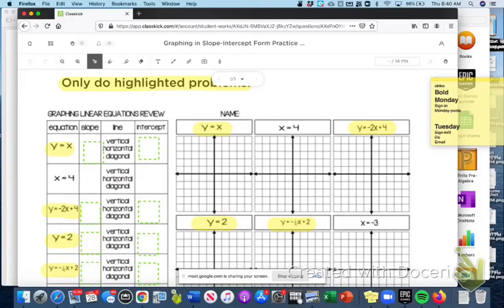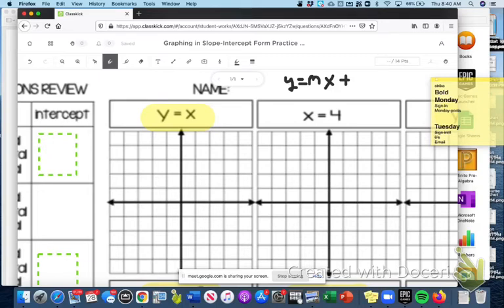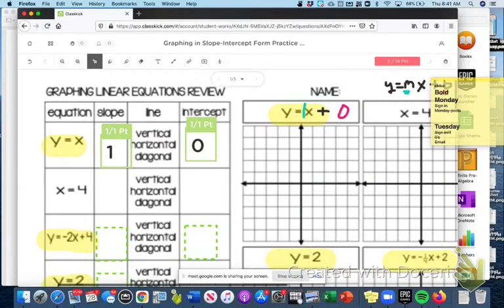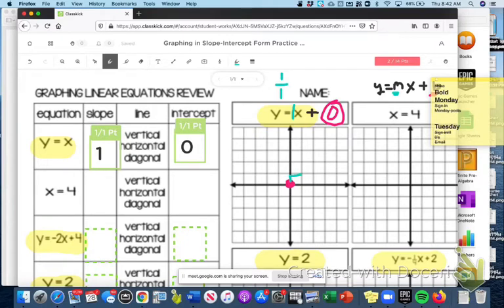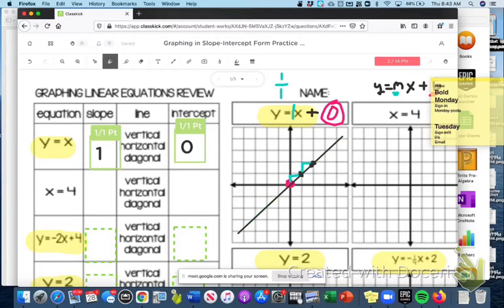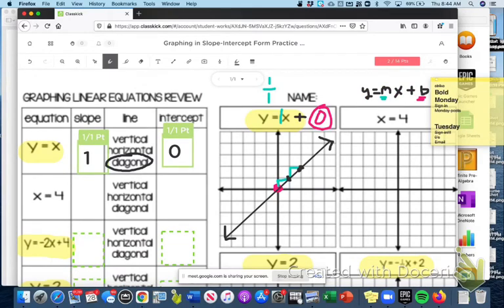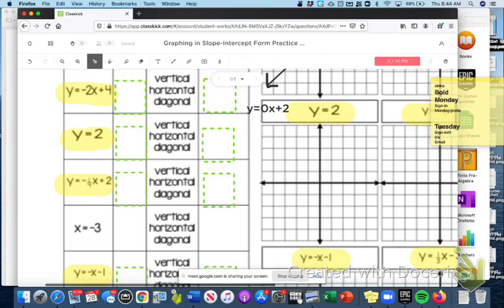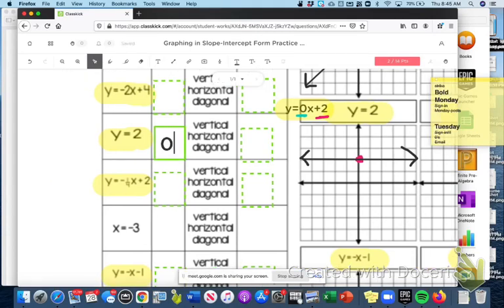January 28, 2021